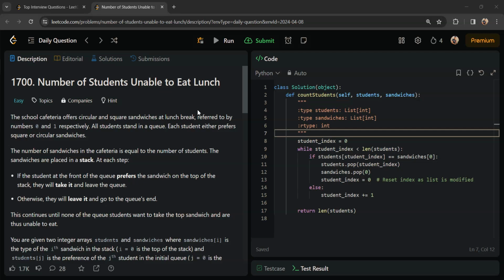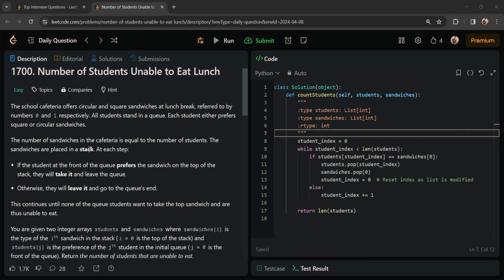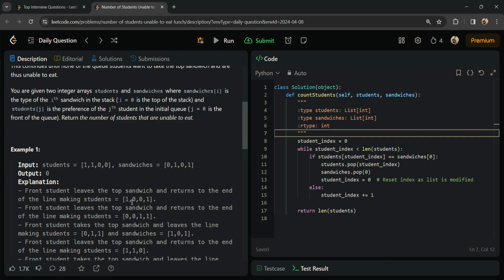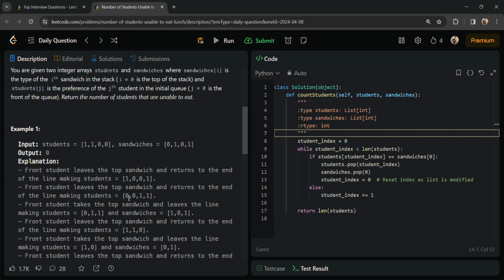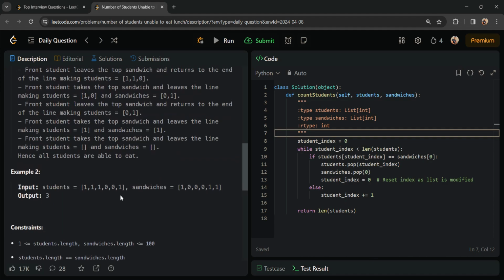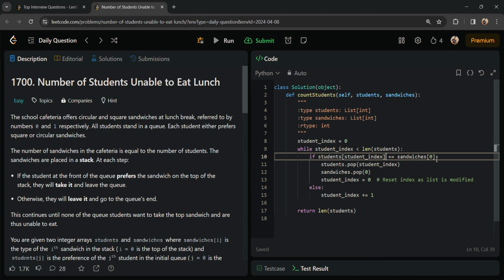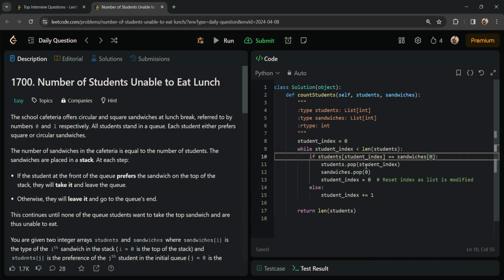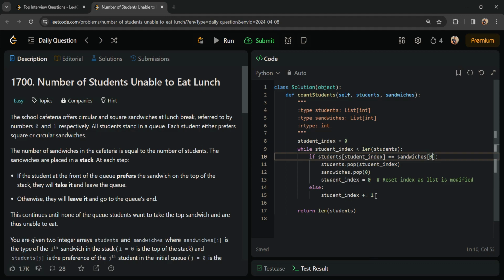1700. Number of Students Unable to Eat Lunch || LeetCode Python Solution |(08-04-2024)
This is the solution of today's leetcode problem.